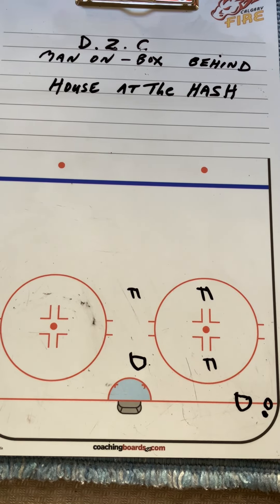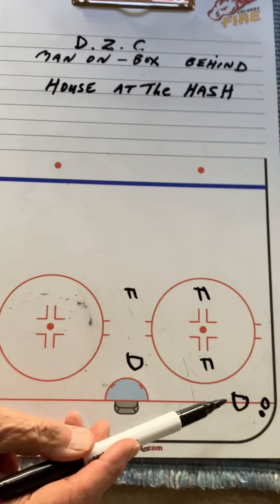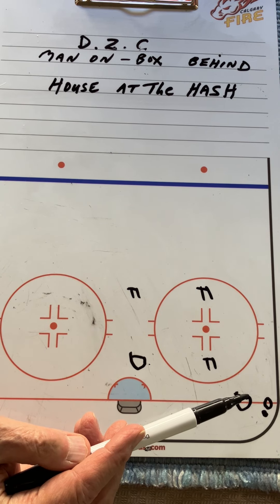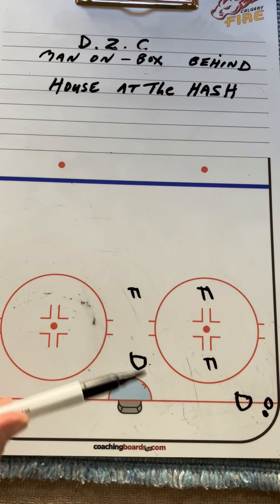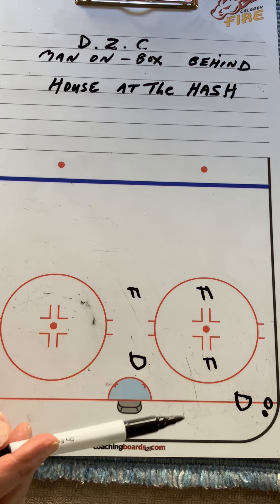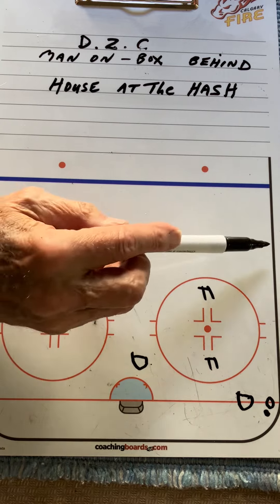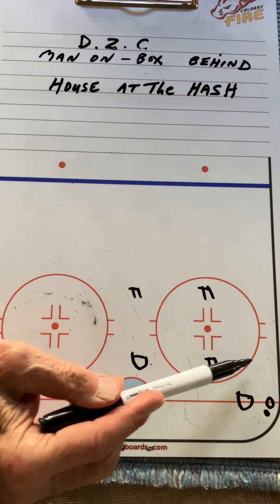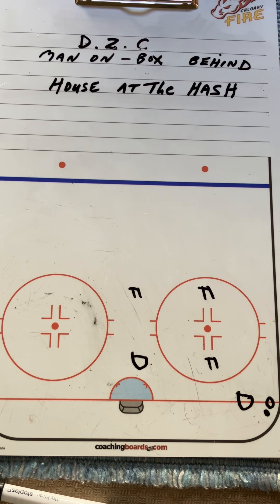DZC - Man on Box Behind - 1 min 30 sec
Man on Box Behind is the best way to teach defensive Zone Coverage. Get the picture and figure it out.